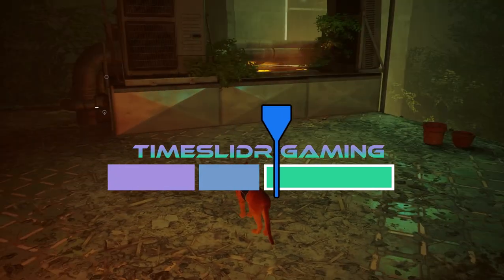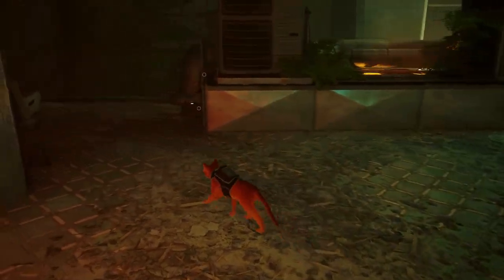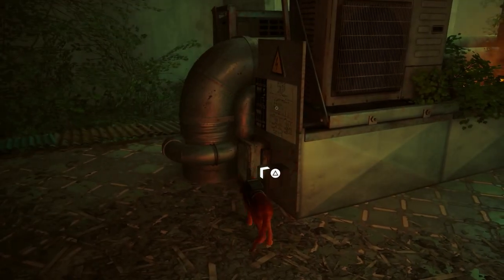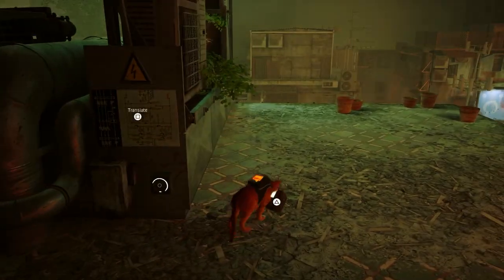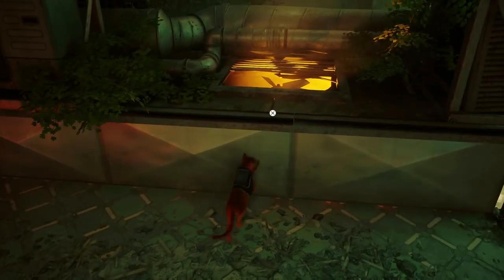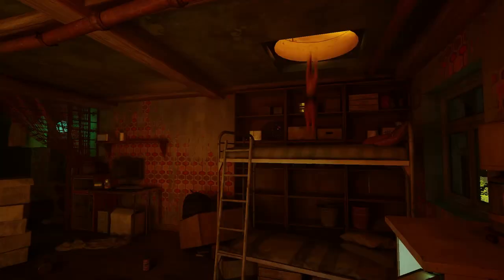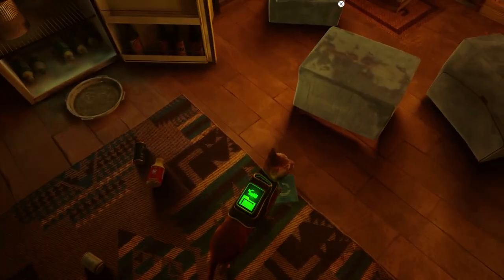Stray - How to escape Zbaltazar's room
In this video, I show you how to escape Zbaltazar's room, apartment, flat, whatever you want to call it. If you watched my review, this one of my problems with the game. There's so many places to do cat things that you have to ignore them if you want to make progress in the game. But here, they force you to do something they've conditioned you to ignore.